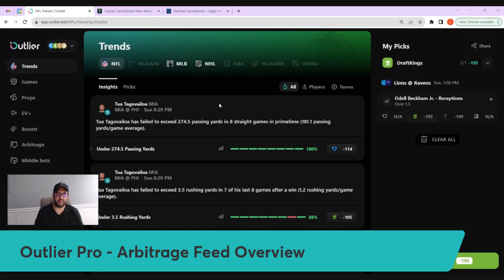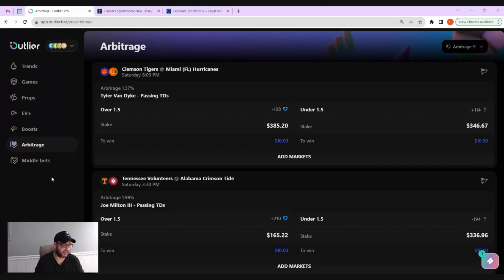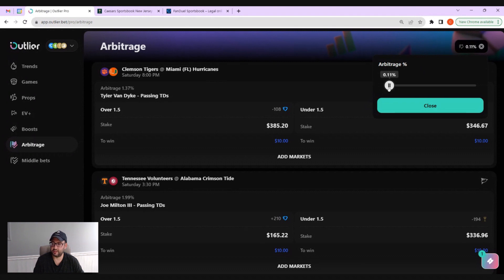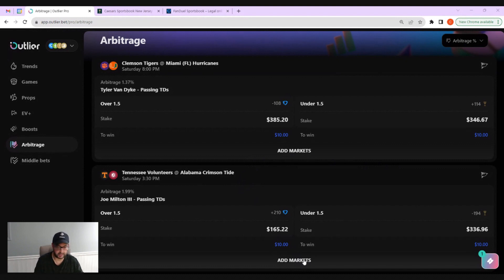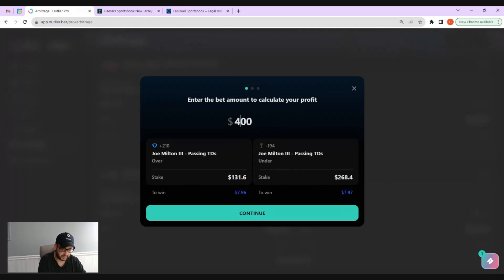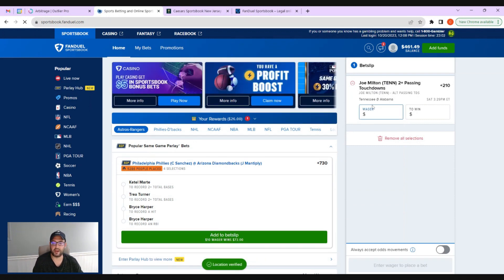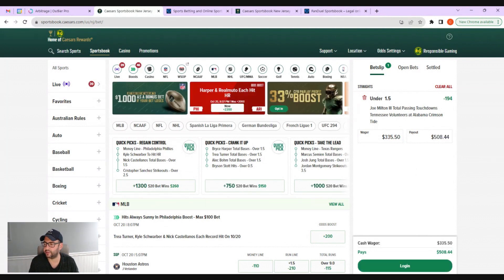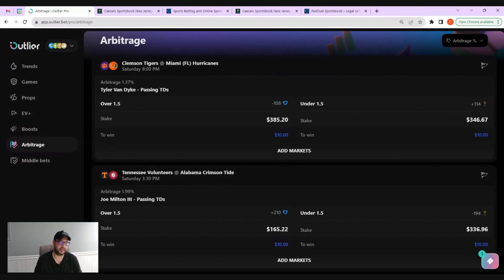Arbitrage Walkthrough | Outlier Pro Tools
In this walkthrough video, you'll learn how to find and place guaranteed profitable bets on Outlier's Arbitrage Feed.